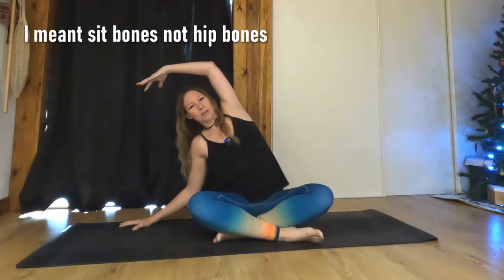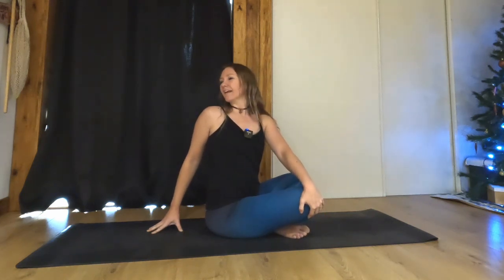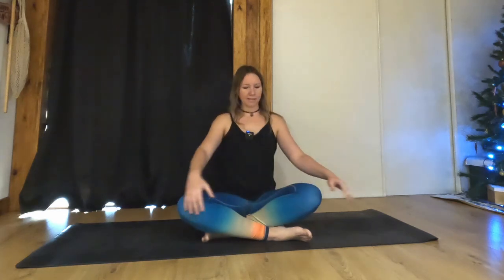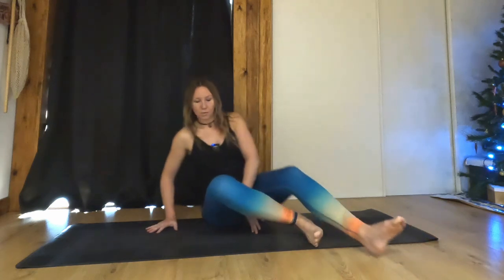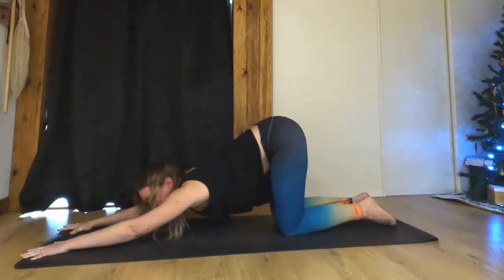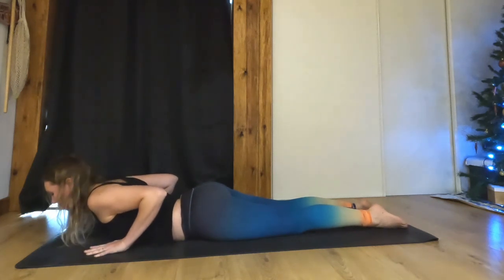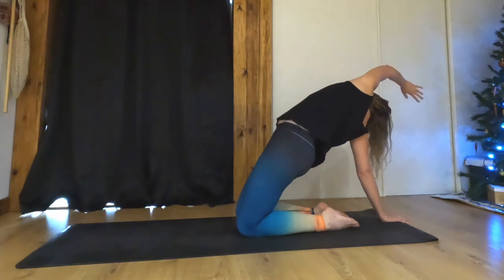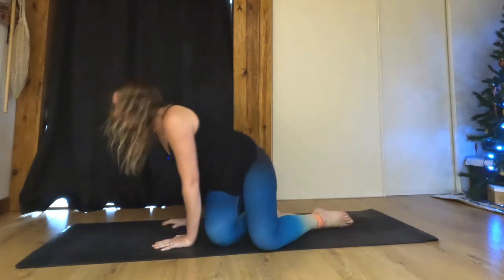Day 1 - Yoga for Busy Mums 15 Day Yoga Series/Challenge - gentle movement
Welcome to this 15 day series specifically made for mums with little time. These short classes will help you find a little time for self-care because being a parent is hard work and the best way to improve our parenting is by improving our mental health.